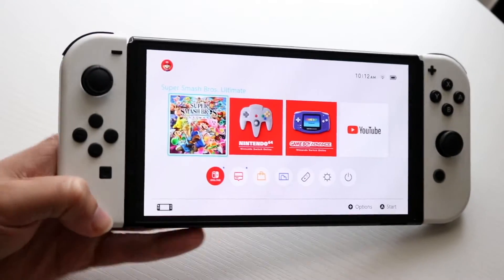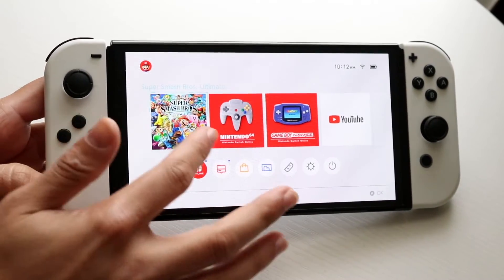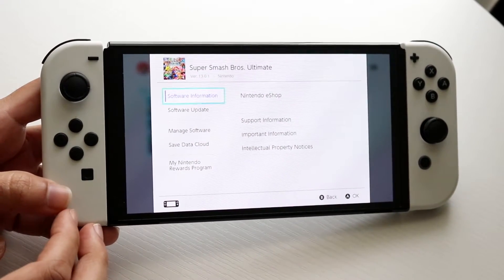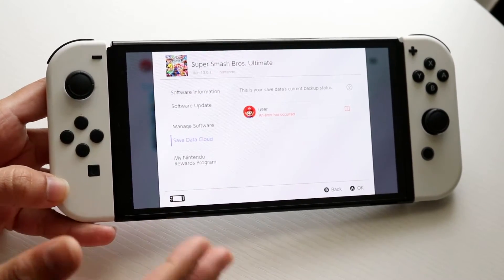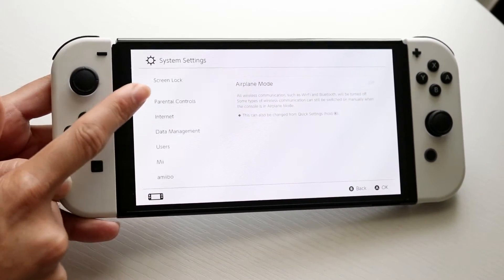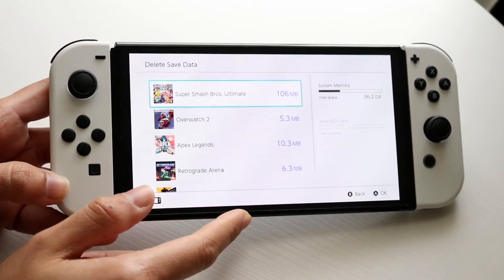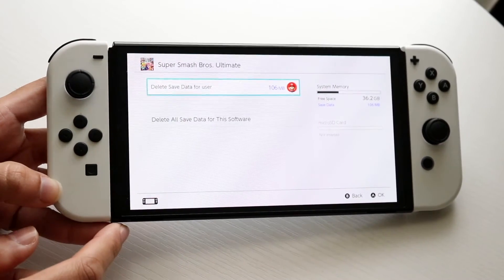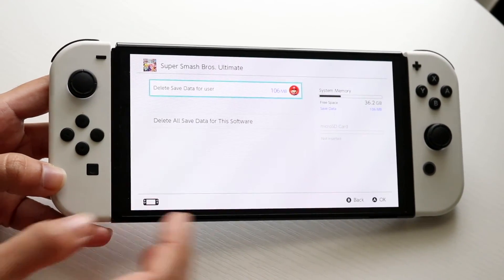How To Restart Nintendo Switch Games! (2024)